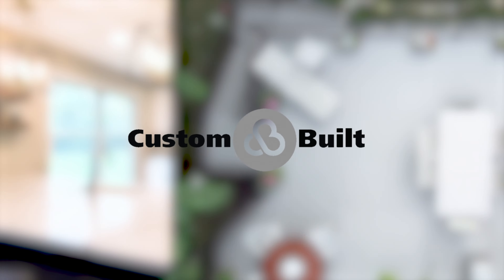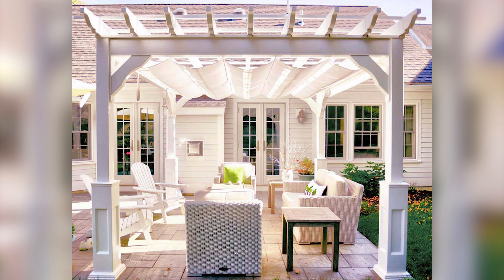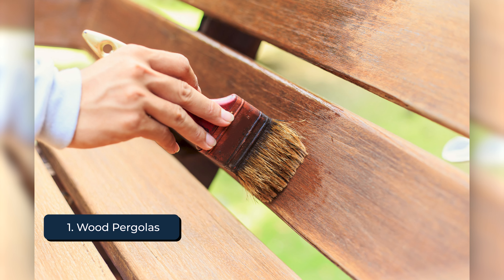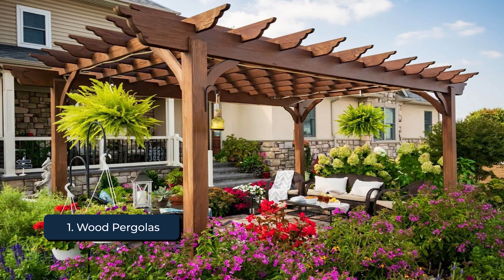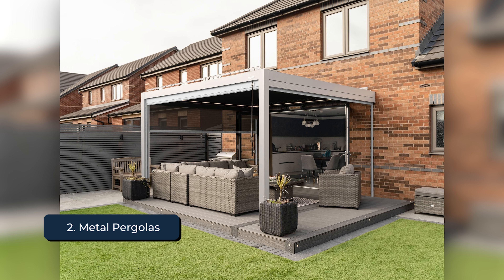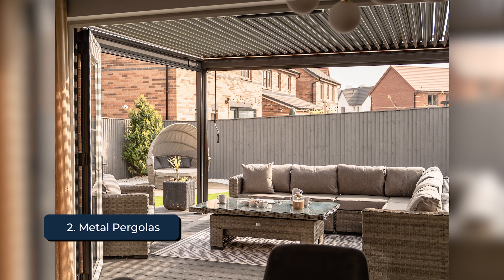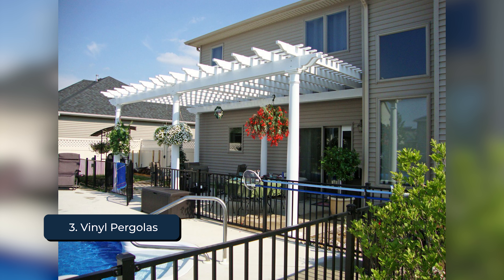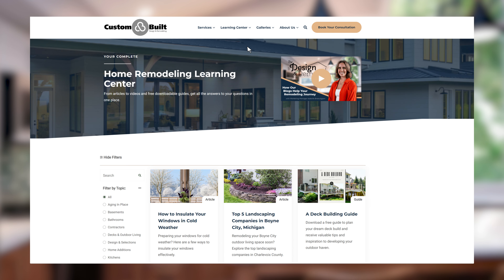Top Pergolas for Your Michigan Outdoor Living Space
Considering adding a pergola to your outdoor oasis? You're in the right place. In this video, you’ll learn more about the top pergolas for your Michigan outdoor living space.

Want more information on our Proven Process? Check out this page on our website that goes over every single step

Timestamps:
0:00 - Introduction
0:26 - 1. Traditional Wood Pergolas
1:05 - 2. Metal Pergolas
1:46 - 3. Vinyl Pergolas
2:21 - Learn More About Our Proven Process